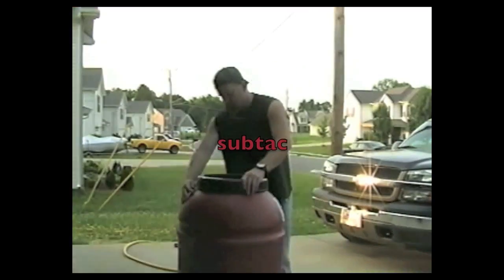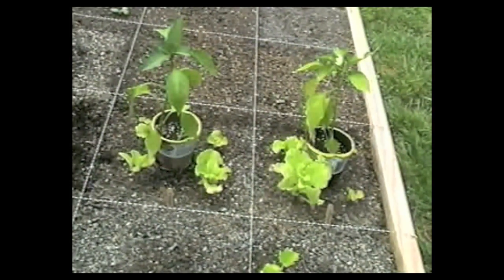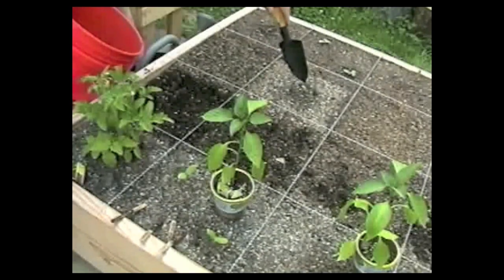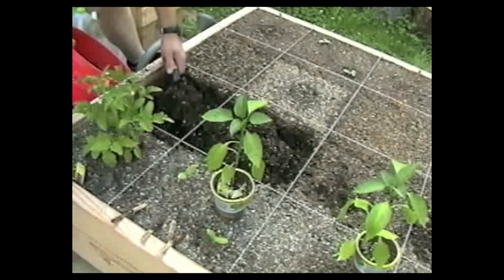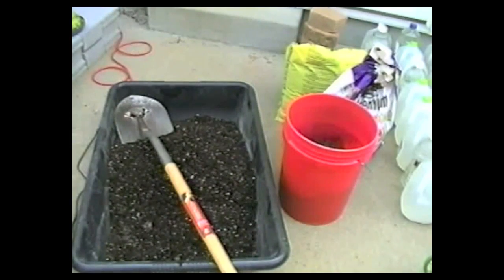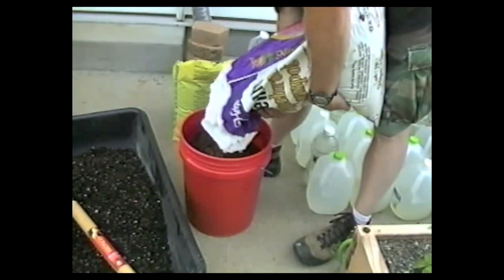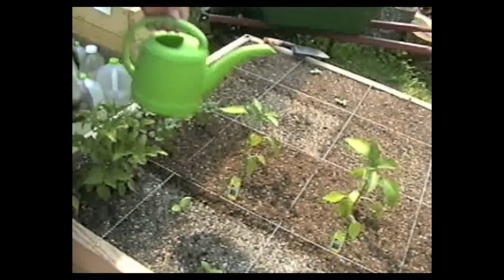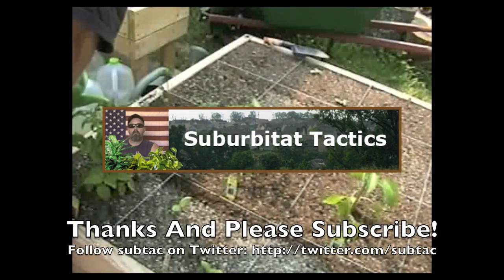Transplanting Starts From Home Depot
In this video I take out some done spinach and lettuce and put in some Bell Pepper, Parsley, and Chili Pepper starts from The Home Depot. I also show how I mixed some better soil in with the older soil.